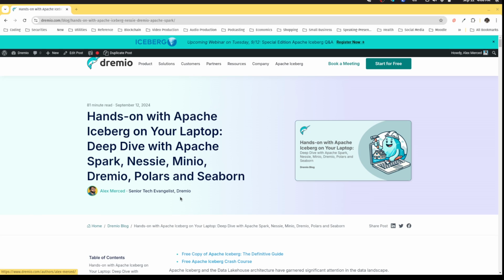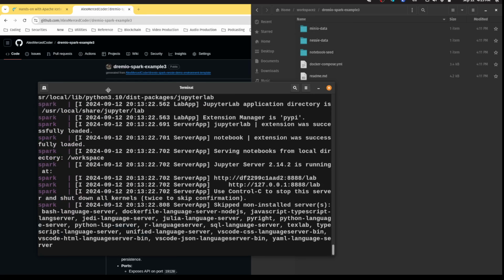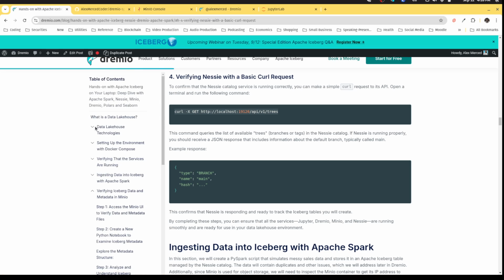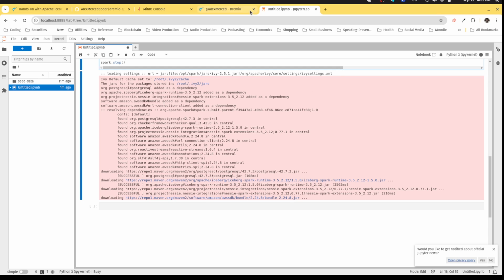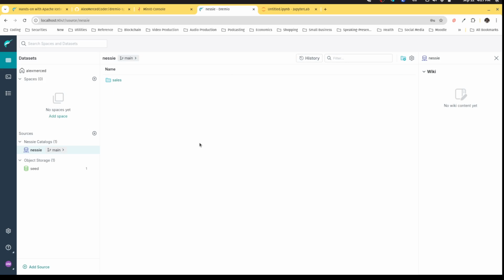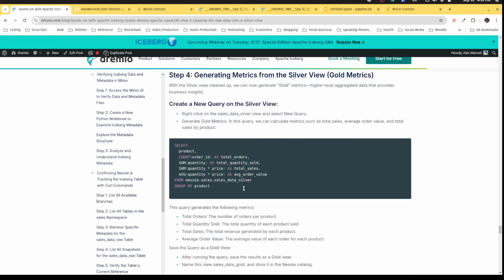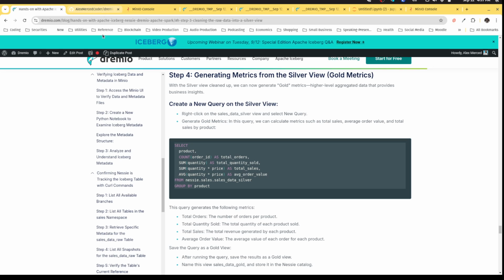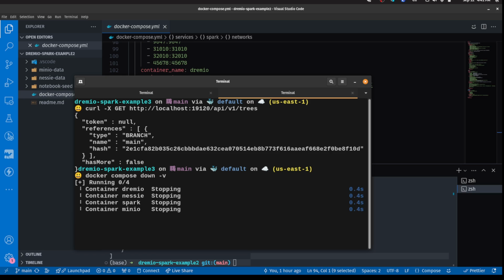Hands-on with Apache Iceberg on Your Laptop: Deep Dive with Apache Spark, Nessie, Minio, Dremio...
Alex Merced walks through creating an environment on your laptop for getting hands-on with Apache Iceberg based on the following blog: